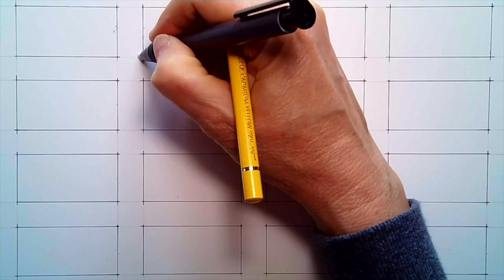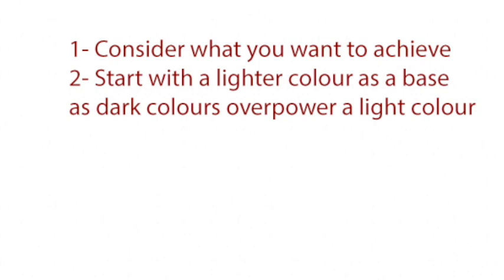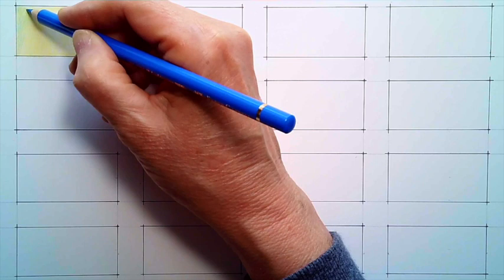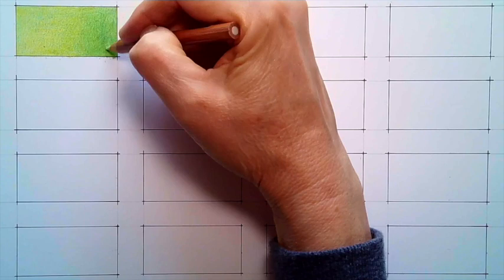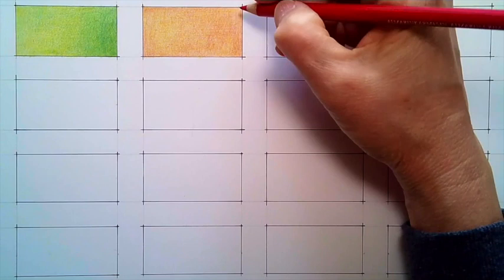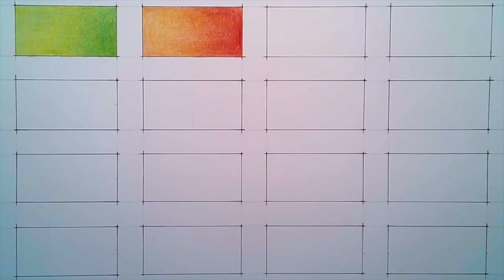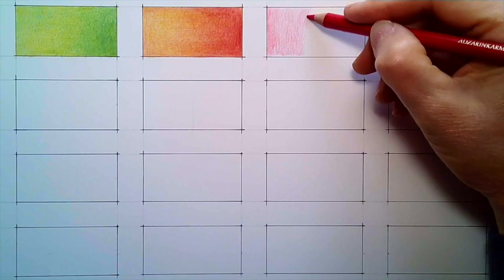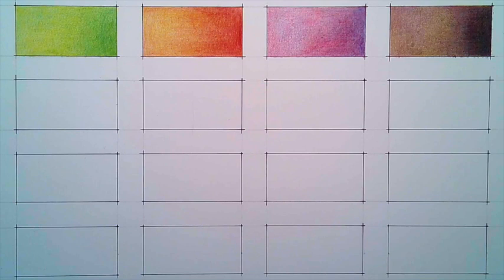basic colour pencil drawing mixing colours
A short video about mixing primary colours to make secondary colours and brown.